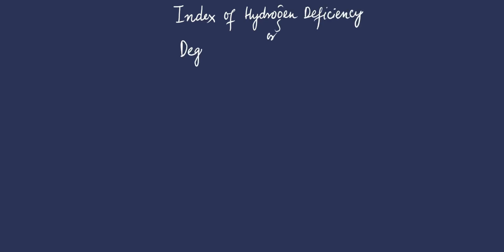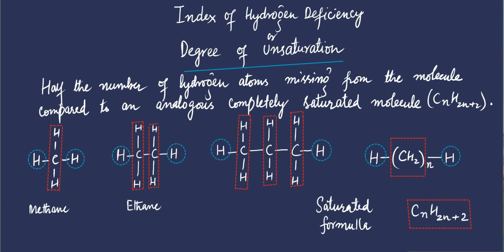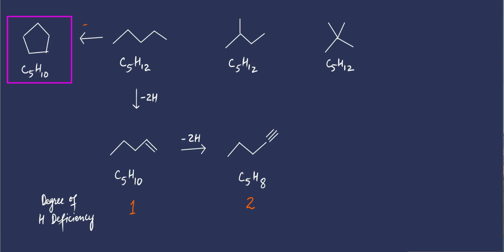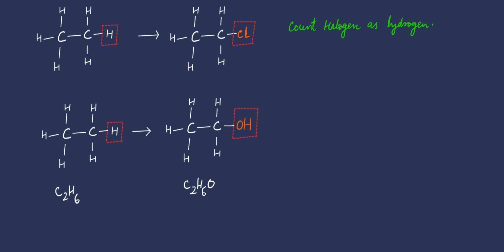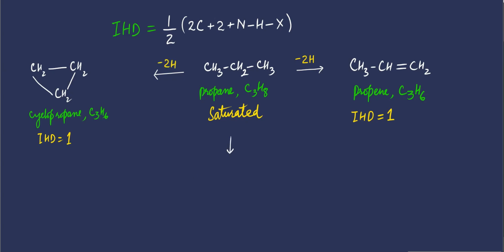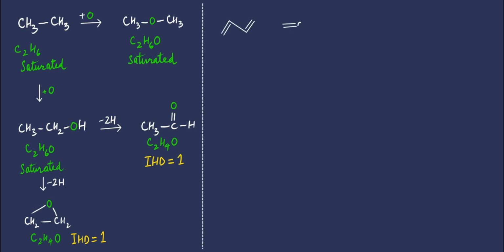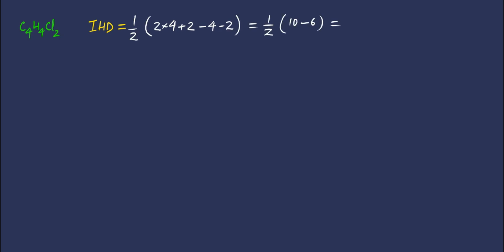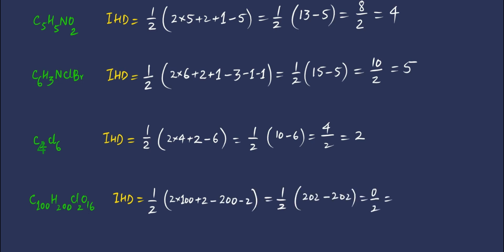Index of Hydrogen Deficiency or Degree of Unsaturation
Unlock the concept of Index of Hydrogen Deficiency (IHD) or Degree of Unsaturation in this concise lecture! Learn how to calculate IHD to determine the number of rings, double bonds, or triple bonds in organic molecules. With step-by-step examples, this video is perfect for NEET, JEE, and organic chemistry students mastering molecular structure analysis!